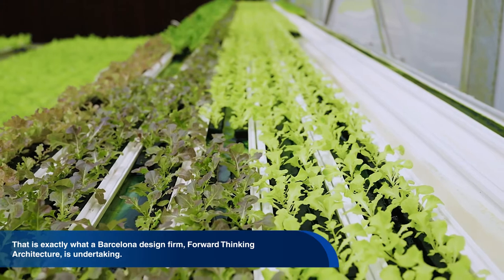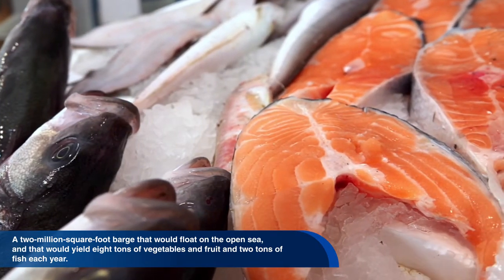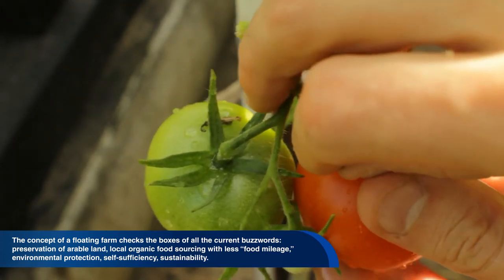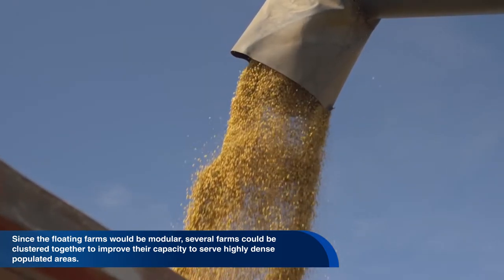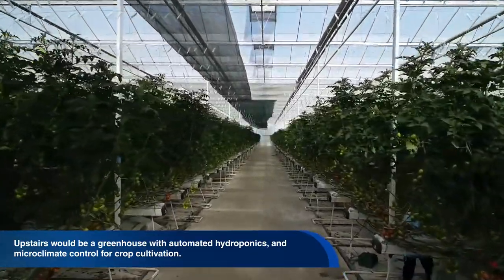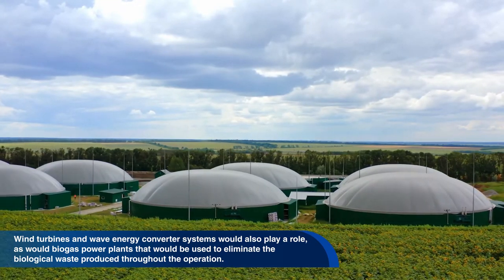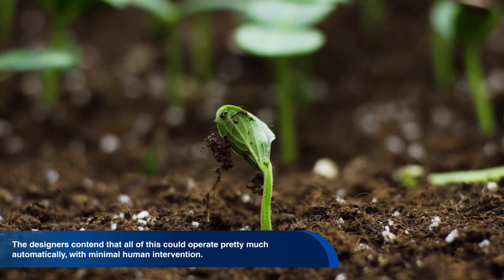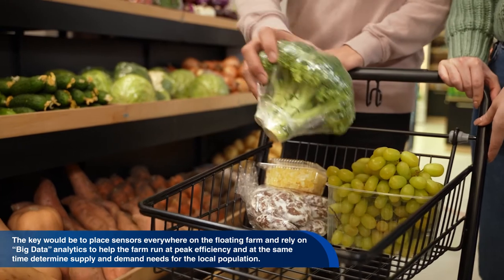English World Documentary: Floating Farms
Are floating farms the future of agriculture?    Imagine a food production facility which can supply fresh food directly to a city without requiring the use of any land.   That is exactly what a  Barcelona design firm, Forward Thinking Architecture, is undertaking:  a two-million-square-foot barge that would float on the open sea, and that would yield eight tons of vegetables and fruit and two tons of fish each year.